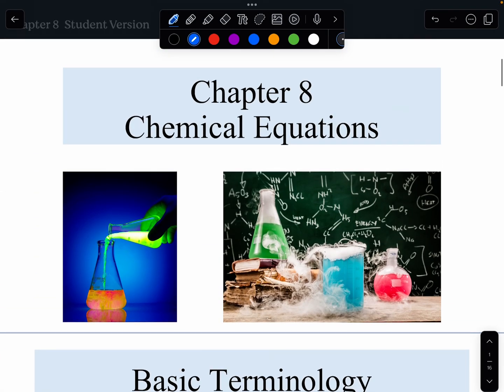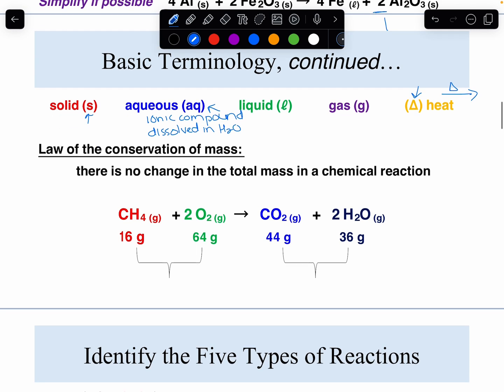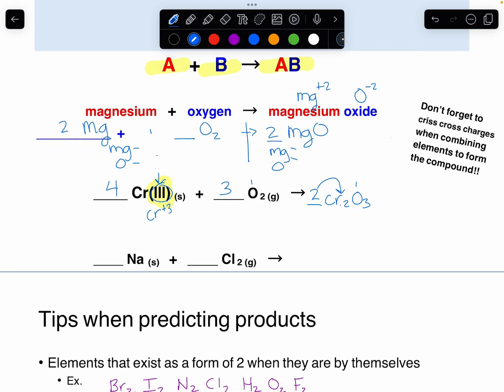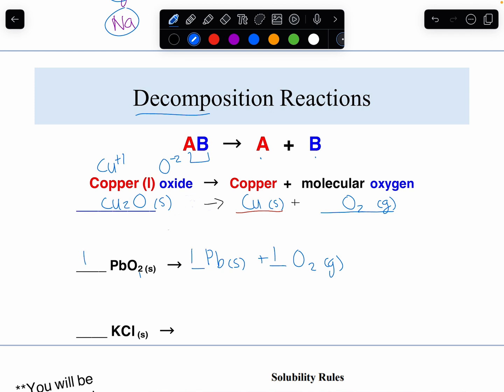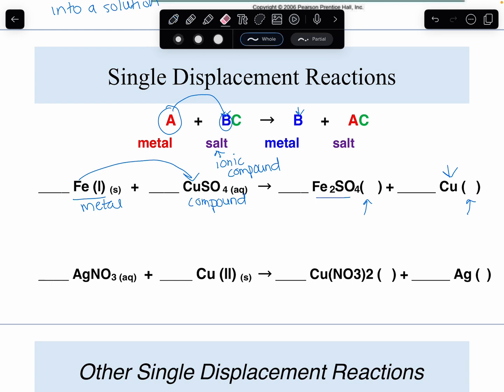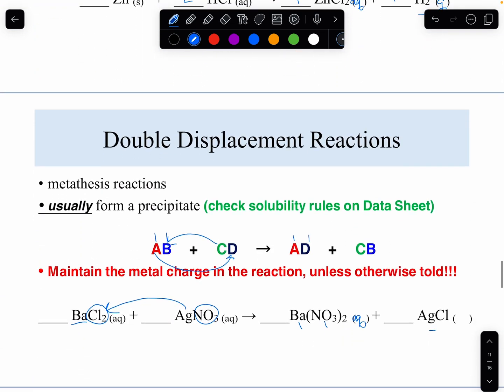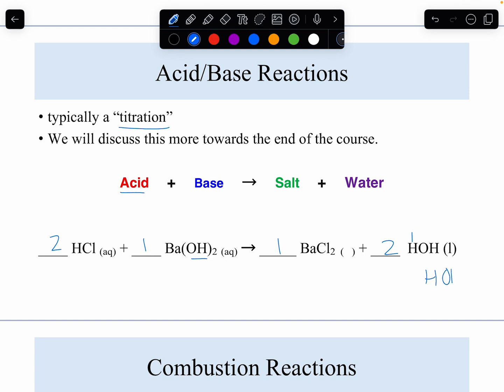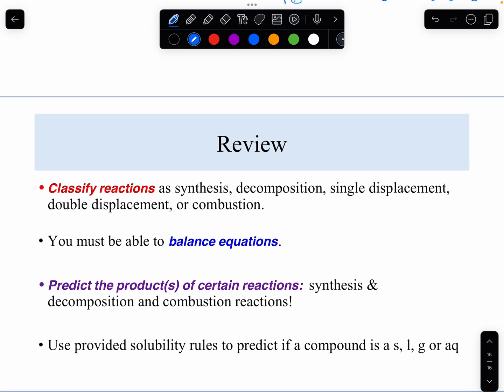Ch 8 Chemical Reactions CHM 109